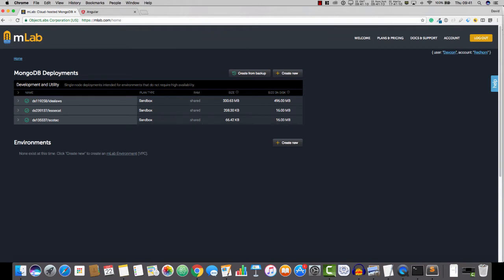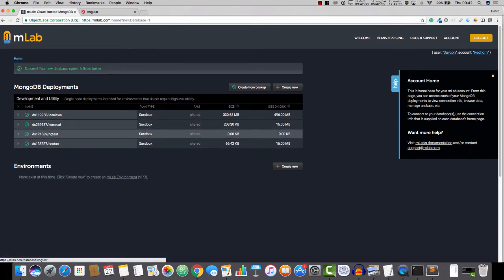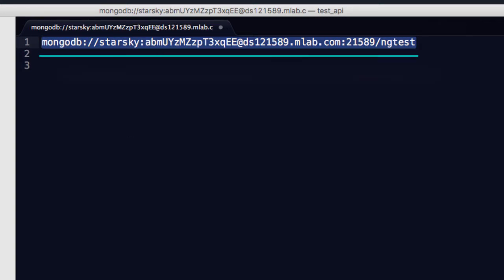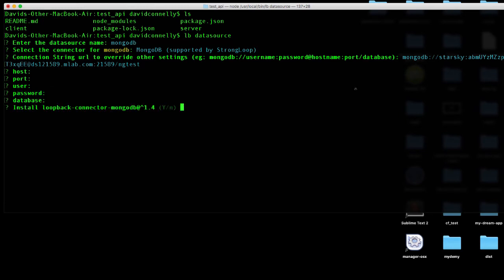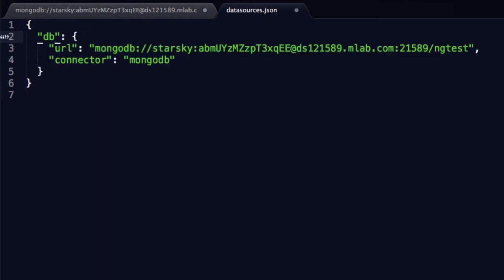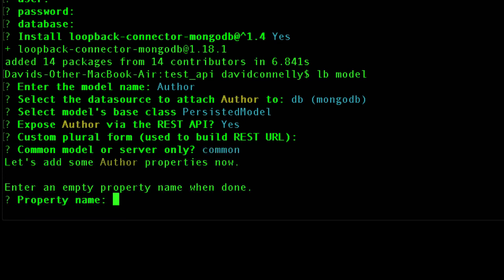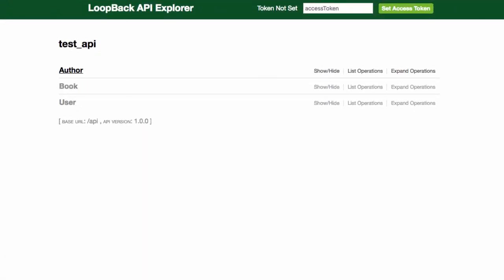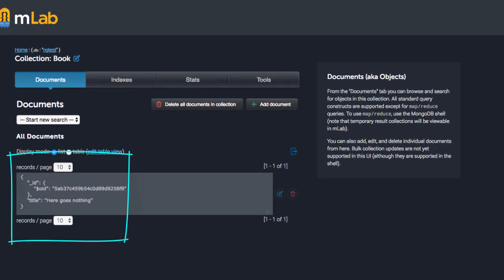learn Angular5 (1 minute at a time!) tutorial. #38: creating our database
In this video, we're going to create a database for our Angular app.  It'll be a Mongo database and we'll be using mLab to set it up.